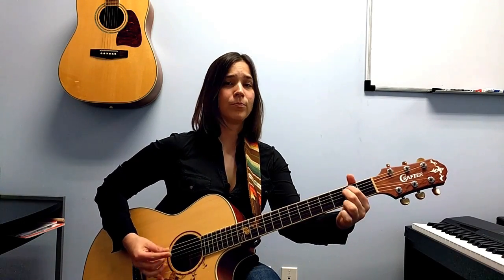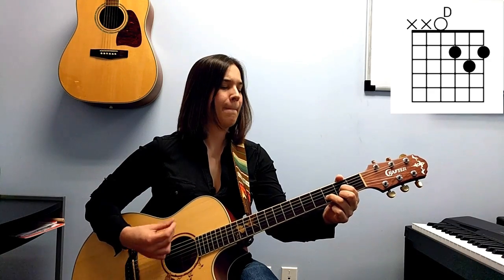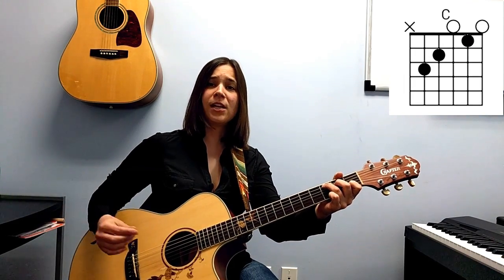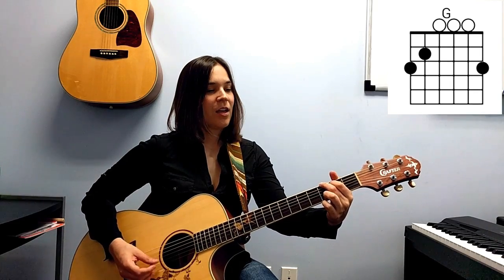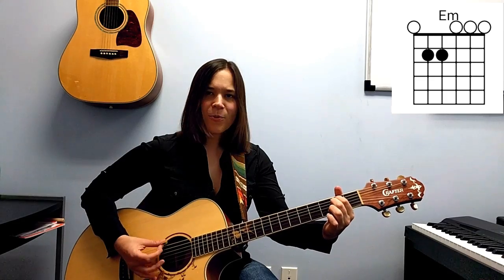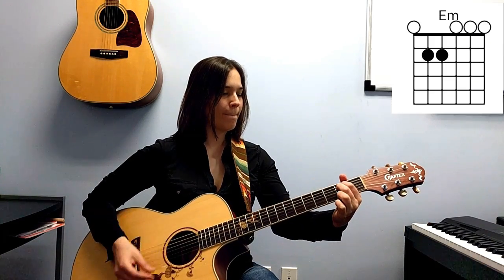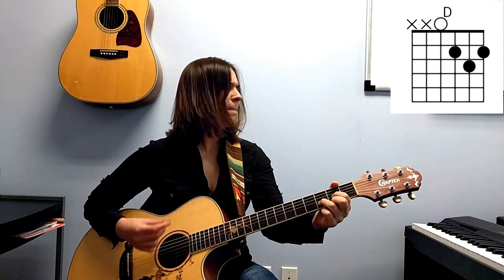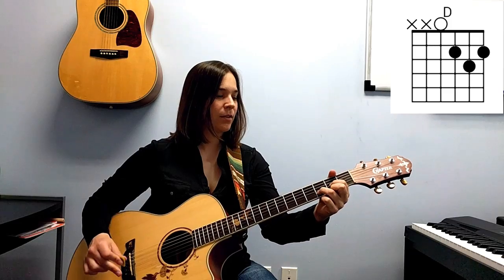Zombie Guitar Lesson - The Cranberries Beginner Guitar Song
Zombie Guitar Lesson by The Cranberries - Easy Guitar Songs for Beginners - ✅ Check out Lauren's beginner guitar system

Welcome to my Zombie guitar tutorial. Zombie is an easy beginner guitar song by the Cranberries. It can be played both on the acoustic and the electric guitar. Love this song for beginners because it's only 4 chords: Em, C, G and D and it's the same chord progression the entire time. You can learn easy versions of these chords

We will go over the guitar strumming pattern for Zombie in a simple way. There are some more intermediate things you can do like palm muting but as long as you can strum down, you'll be perfectly fine on this song.

Lauren :)